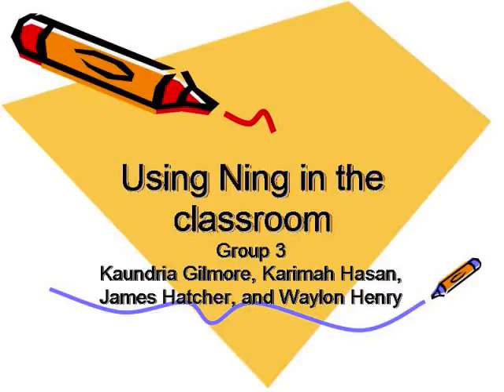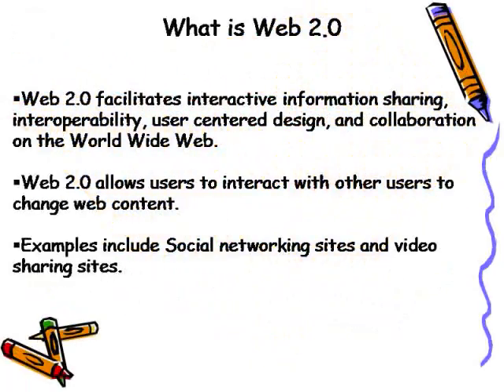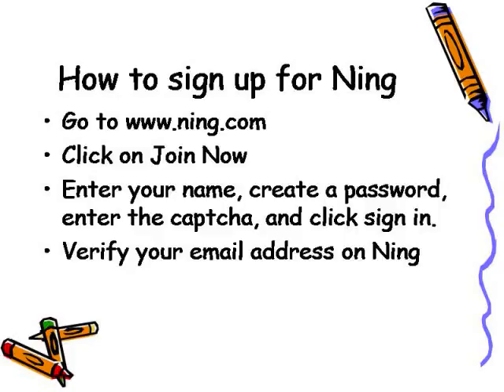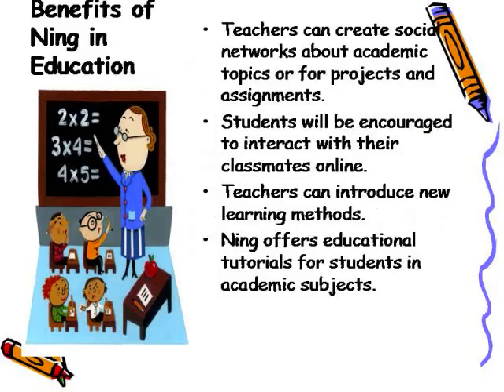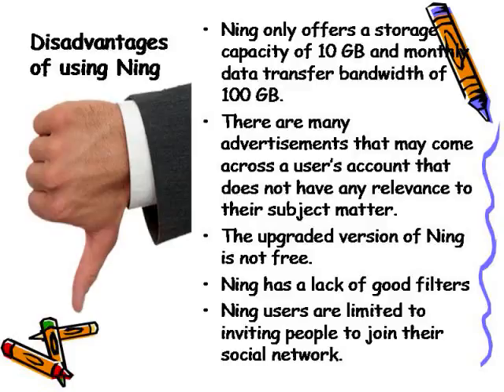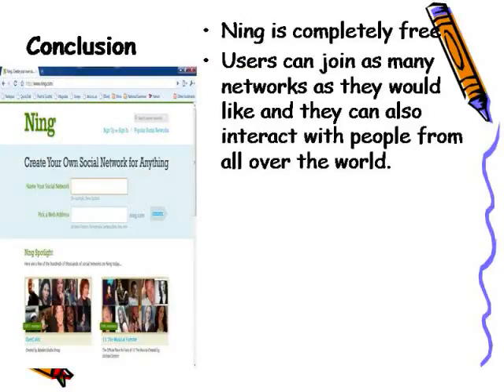Ning 0001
The video is about Ning and how it can help teachers in the classroom.